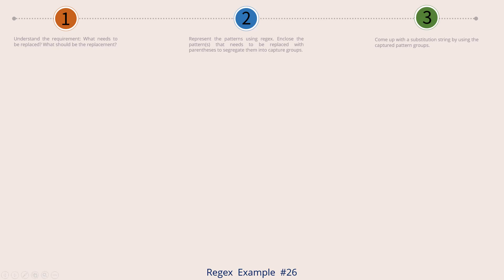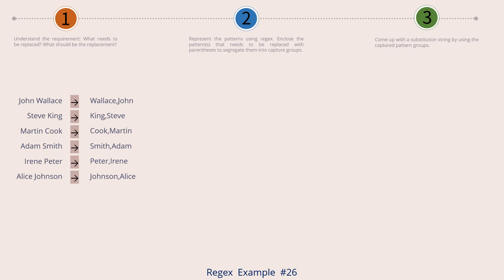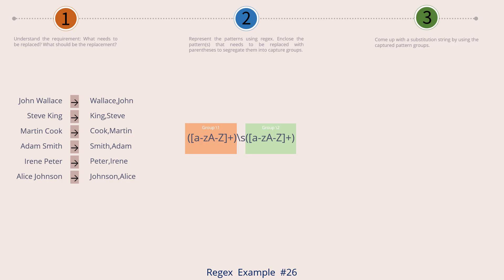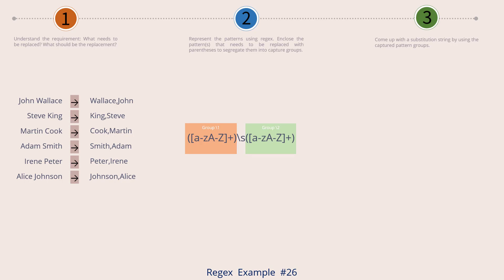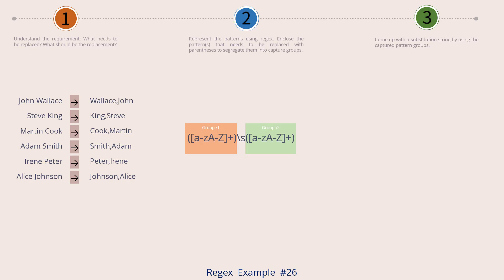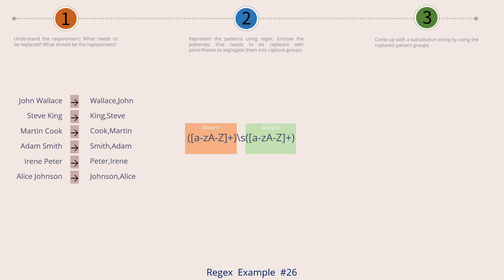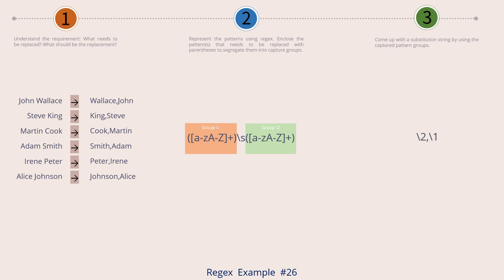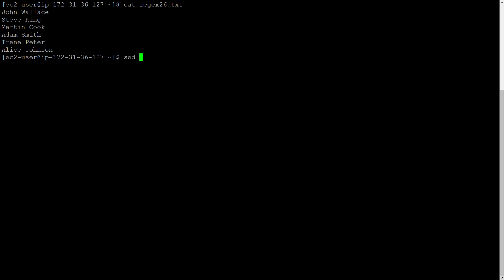Regex Find and Replace - First Name Last Name Problem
Regex Find and Replace - First Name Last Name Problem. Hands on using sed and Java regex engines.